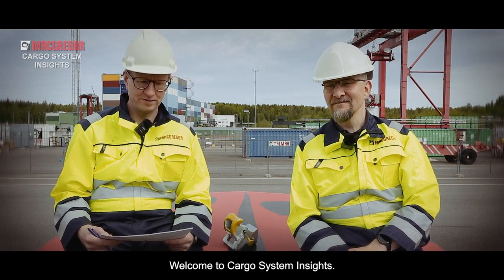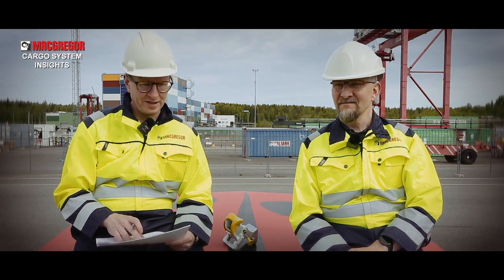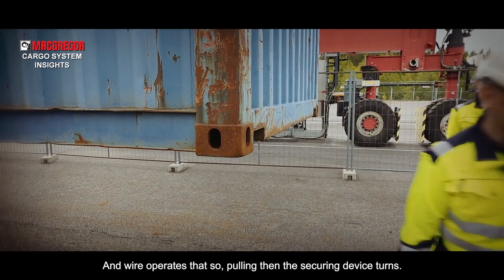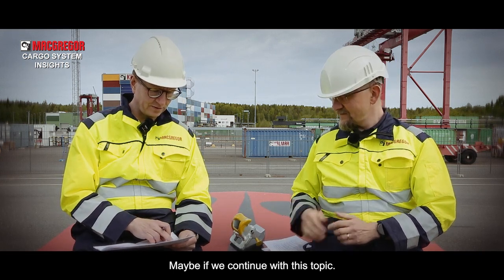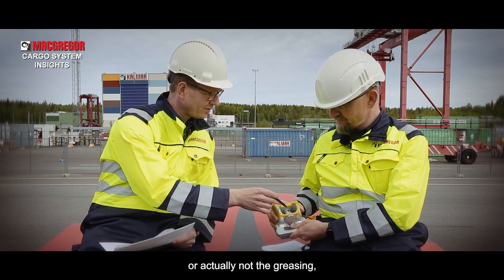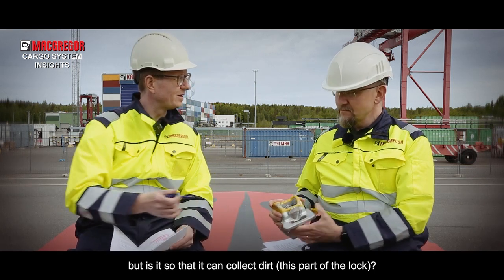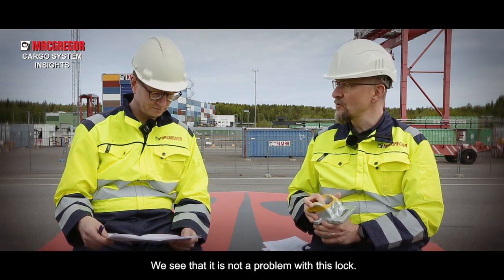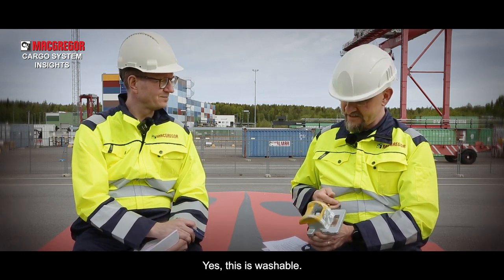MacGregor Cargo System Insights QA about Hippo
Welcome to MacGregor Cargo System Insights. In the video Arto Toivonen and Perttu Jokinen are answering the questions they have received about MacGregor automatic twistlock ACV-1 "Hippo".